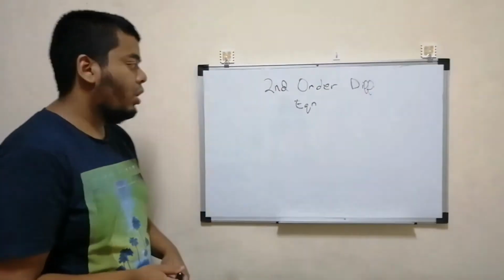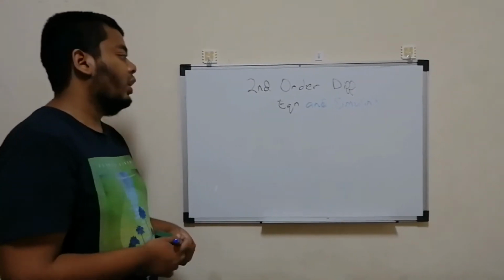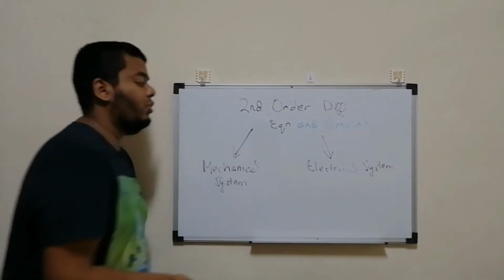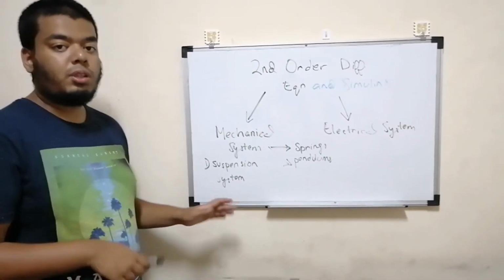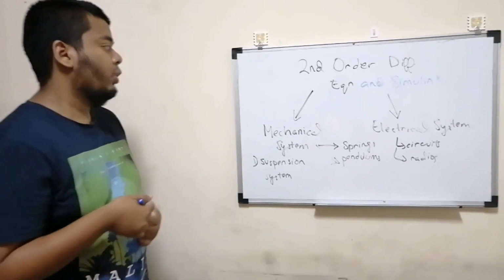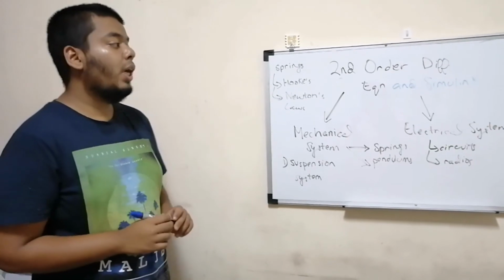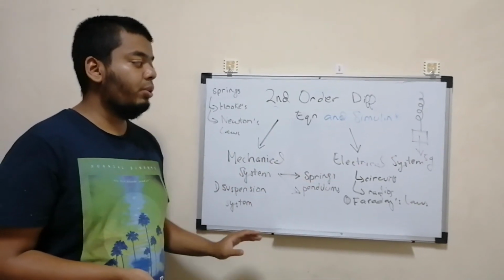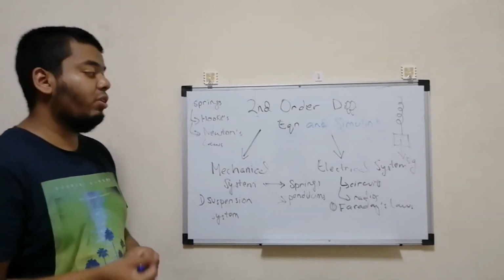Application of 2nd Differential Eq. (Introduction)